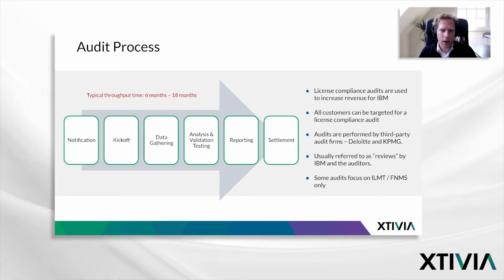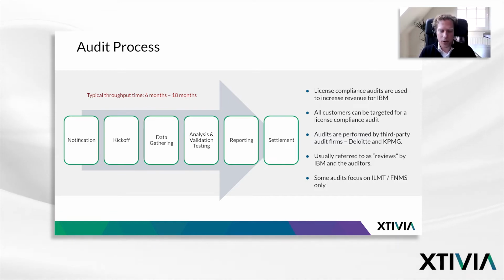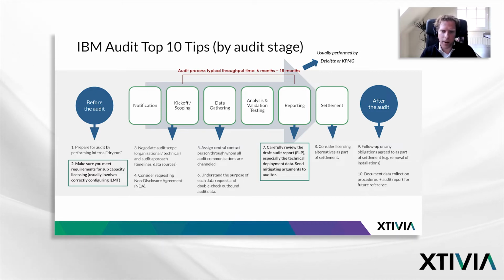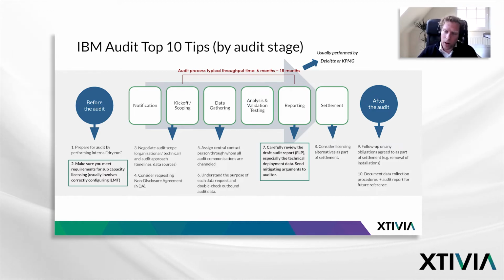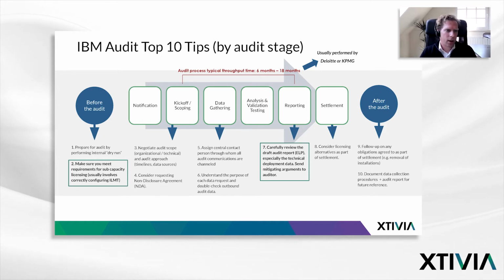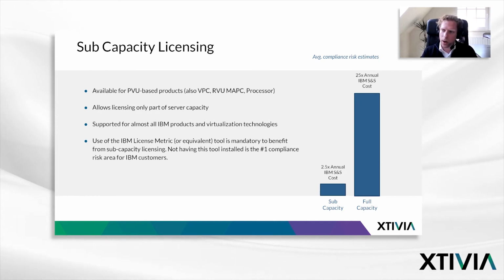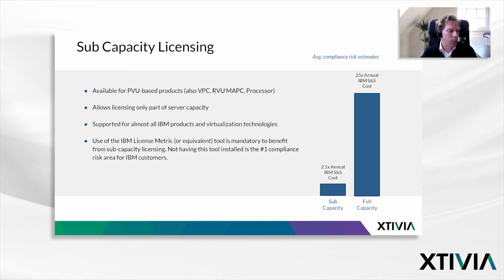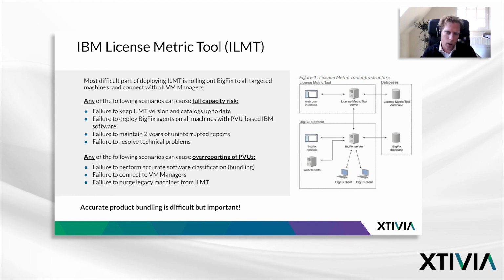IBM Snacktime Snippet - IBM Audits Myths, Pitfalls, Tips & Tricks - Part 3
Join us for this Snacktime Snippet detailing some tips to make it through an IBM Audits. We're joined by STONS CEO, Amir Shalev and Director at ITAA (and former IBM Audit employee), Koen Dingjan. This is the final snippet in a three-part series on the IBM Audit.